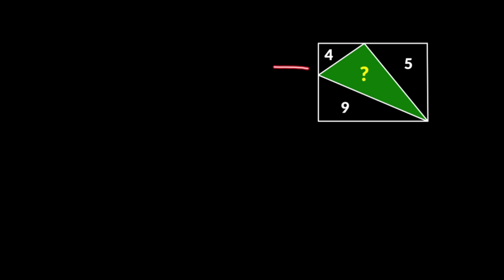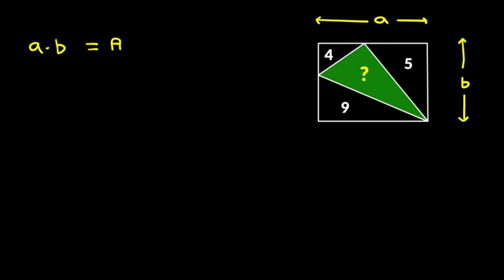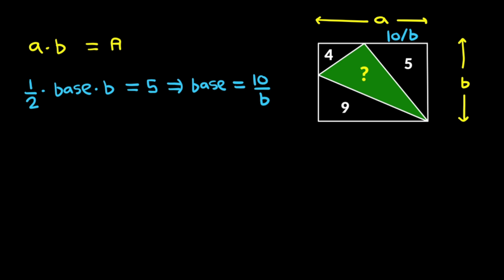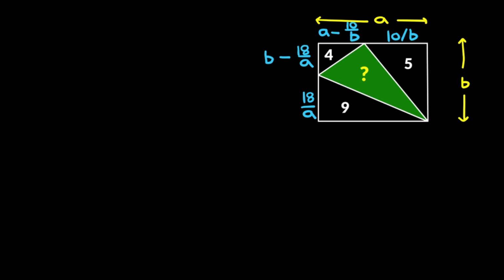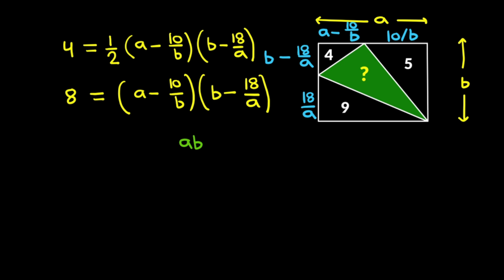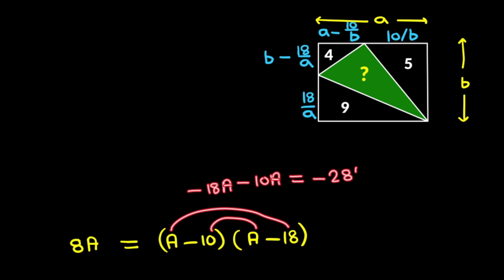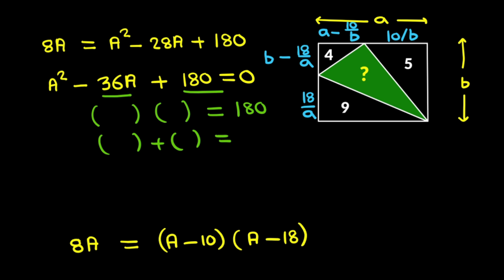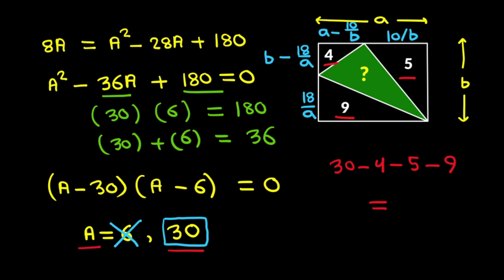I Thought This Was Easy... Until I Tried It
Welcome to Logic Booster! 🧠

​On this channel, I dive deep into the world of geometry and logic puzzles. I find interesting, challenging problems and break them down step-by-step to show you the most elegant solutions. Whether you are a student, a math enthusiast, or just love a good brain teaser, there is something here for you.

​How I Create My Content:
To bring you the best learning experience, I personally research each problem, verify the mathematical logic, and hand-draw the visual solutions. To ensure the audio is clear and professional for a global audience, the narration is assisted by AI technology.